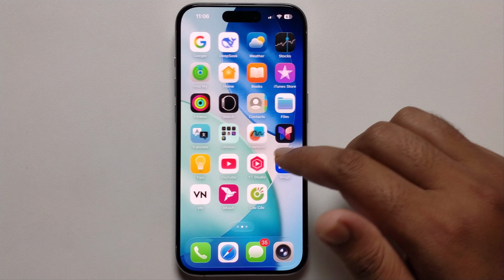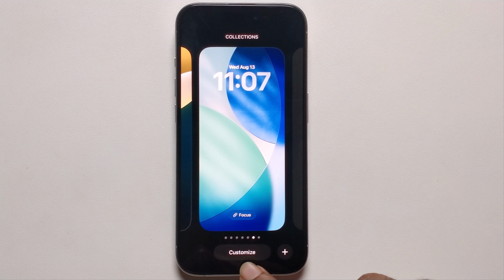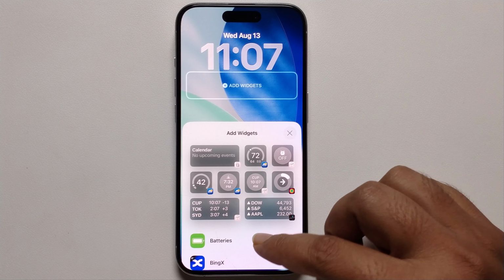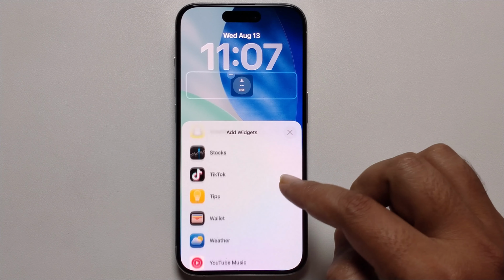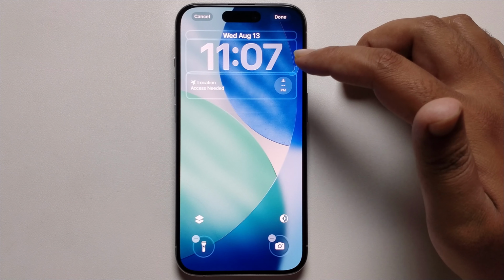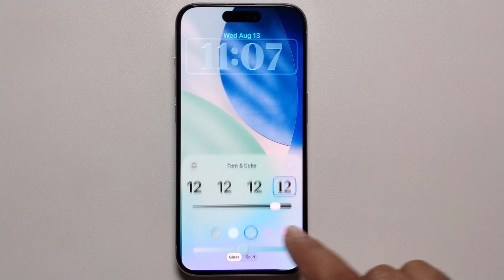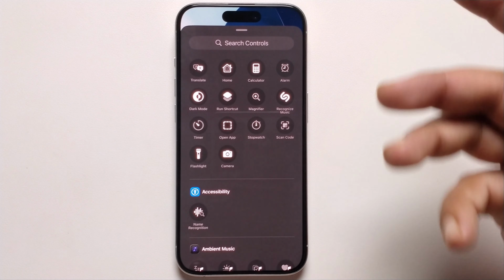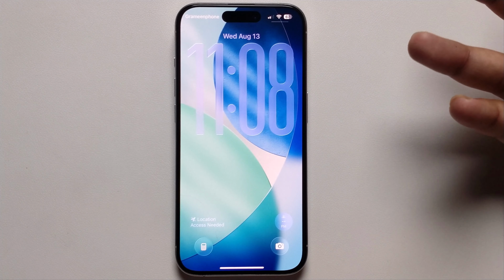How to Customize Your Home Screen Widgets in iOS 26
Here's how you can customize your iPhone's Home Screen in iOS 26, including how to use the new Clear app look in this software update.